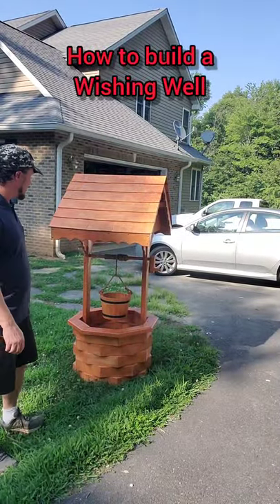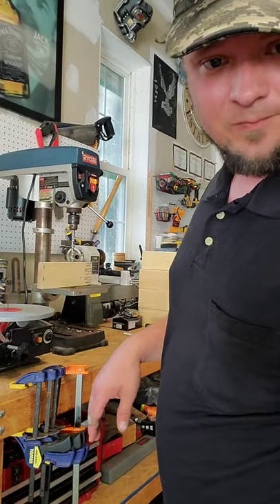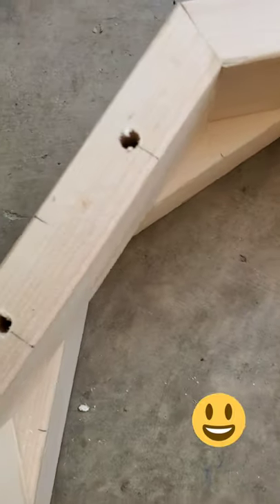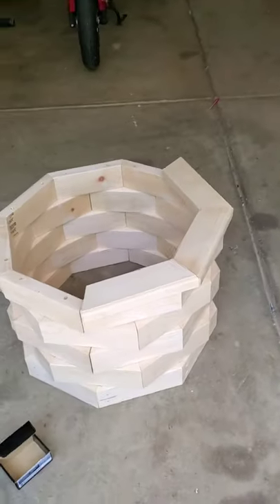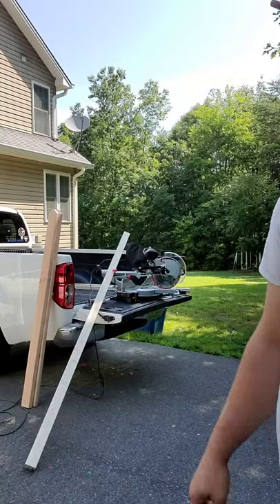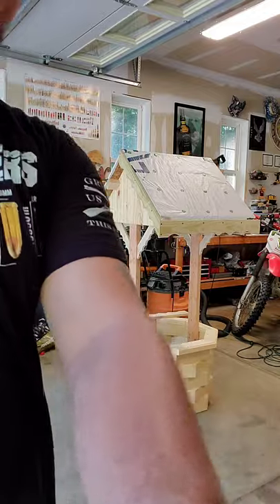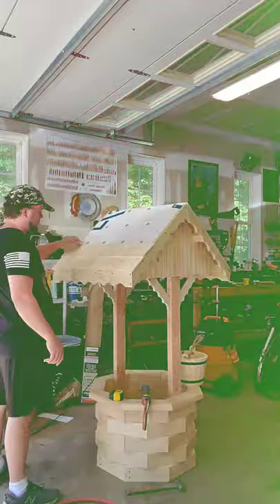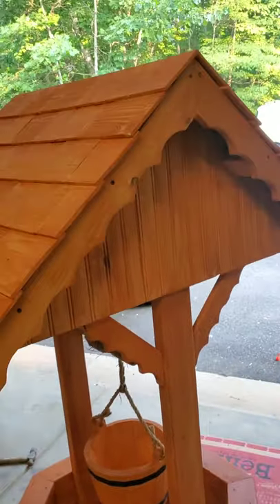How to build a Wishing Well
showing the process of building a wishing well